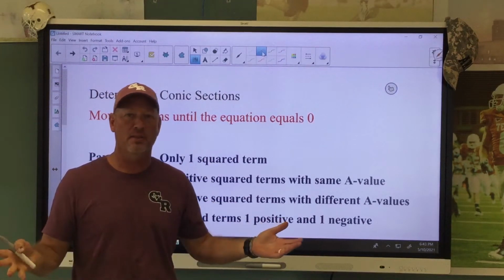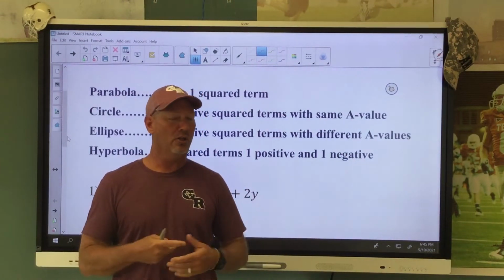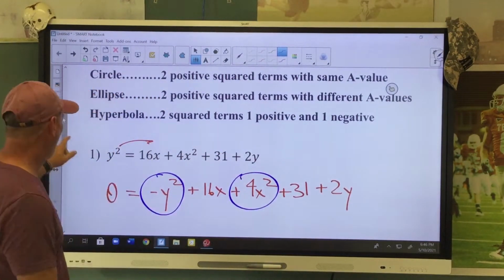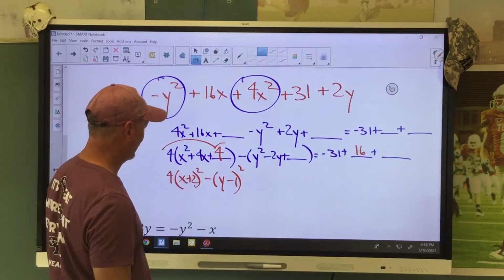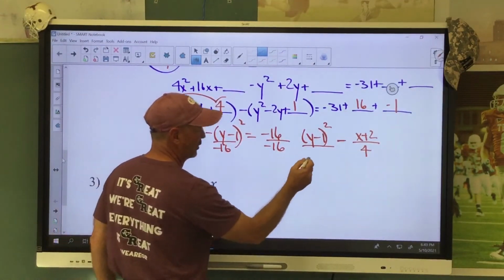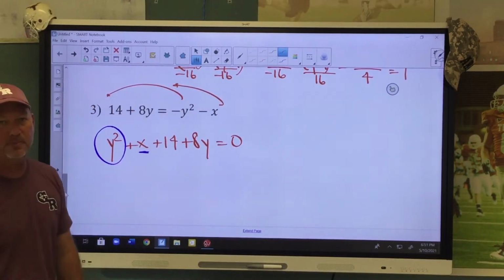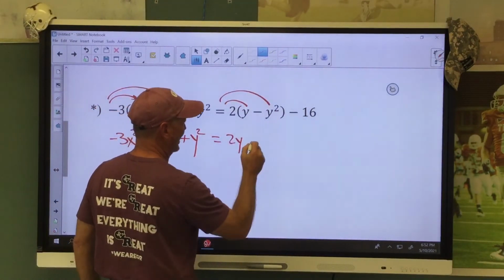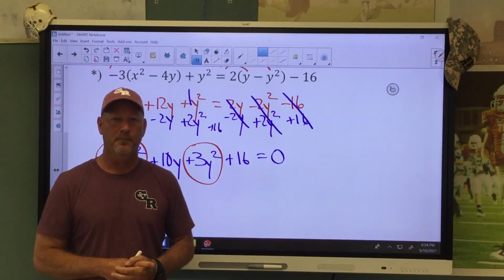Classifying Conic Sections